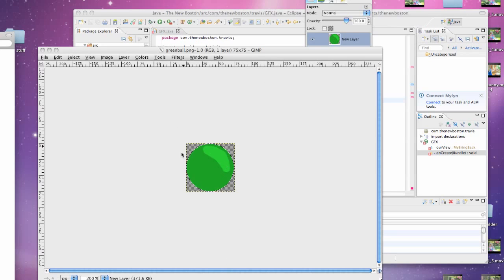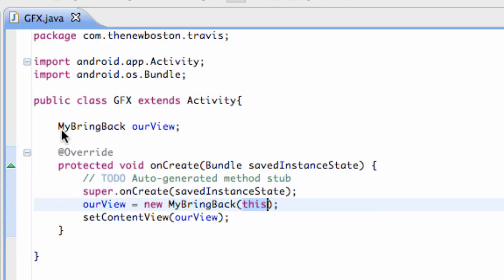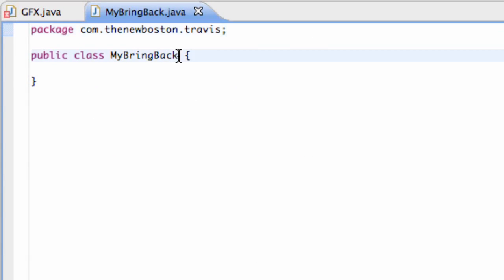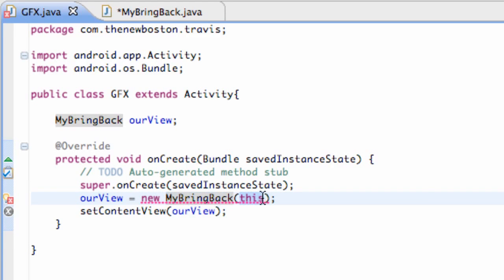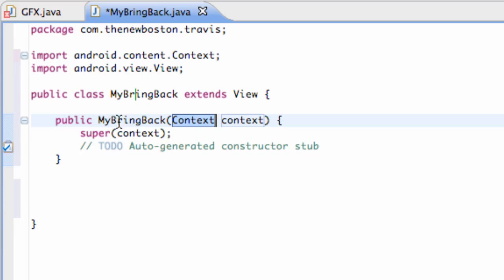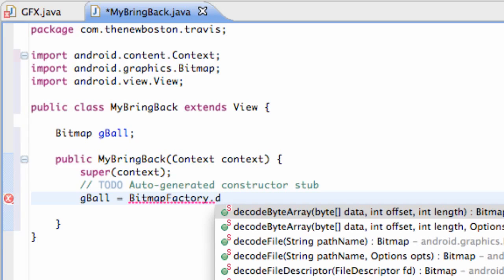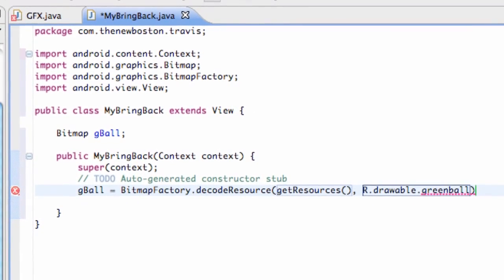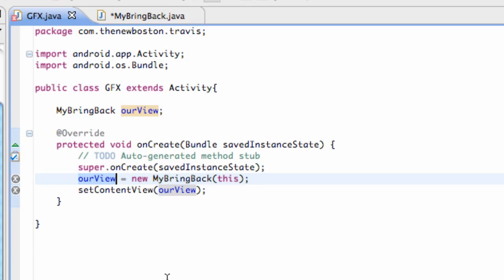- 63 - Using a Constructor to pass Context.MP4